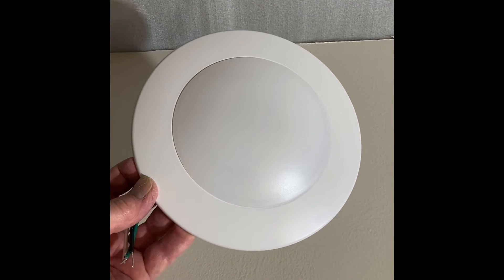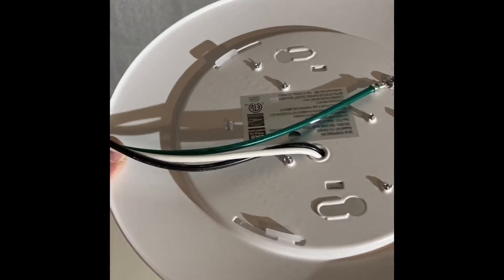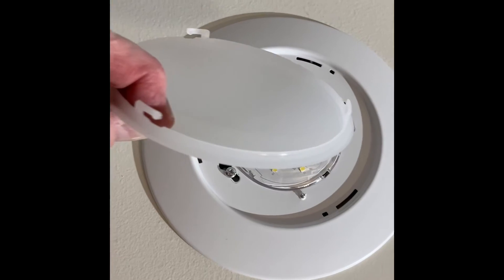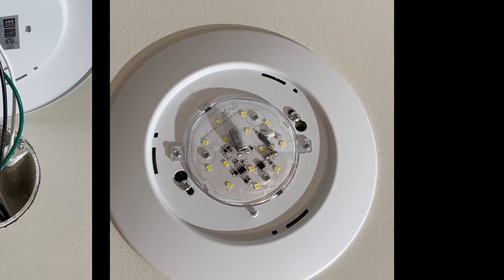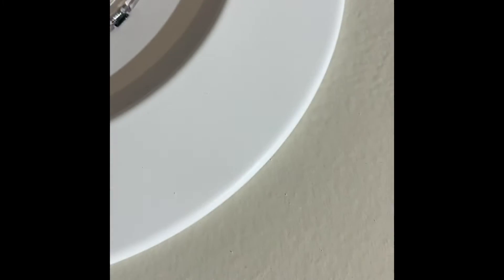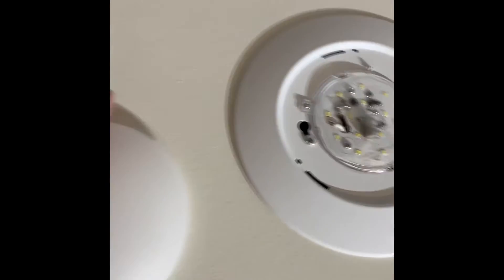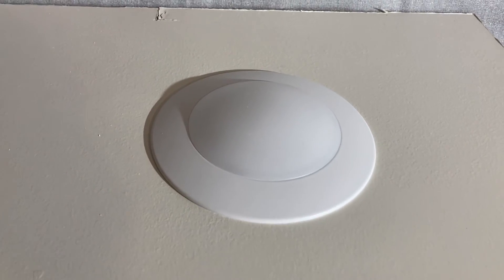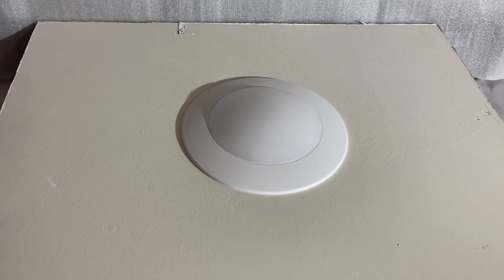Bel Air Lighting flush mount light video review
This is a video review of the Bel Air Lighting 7.5 in. 1-Light White Integrated LED Flush Mount (6-Pack), Model # 15W6PKBMZ-WH from Home Depot.

Simple and effective fixture, but light dispersion could be better.

SIMPLE: This is as basic as a light fixture gets: The backing plate and trim ring are one piece of metal. The 14 LEDs and electronics are in the center. It attaches to a standard ceiling junction box with two screws (provided). Rotate the plastic diffuser a few degrees to remove or replace. This requires firm pressure on the diffuser (think aspirin bottle cap), so be careful not to break the plastic tabs that hold it in place. Note: This must be installed in a junction box and cannot be installed in a “can light” fixture.

BRIGHT…enough.  It’s rated as a 75W equivalent, but subjectively it seems more like 60W. This may be due to the LEDs grouped too closely in the center, resulting in a hot spot surrounded by a dim perimeter. So the light isn’t evenly dispersed. But given that it’s relatively inexpensive, it’s  forgivable.  It’s also dimmable.

SLEEK - it’s very slim (see side view pic) so it doesn’t call attention to itself. These are great where you want light, but the fixtures are not part of the decor.

The Bel Air miniature disk light is a low profile-style ceiling fixture that mimics the look of recessed lighting without having to be recessed into the ceiling. This 7.5-inch round fixture is finished in white, designed to coordinate with a variety of interior decor styles. The frosted acrylic lens keeps the unit lightweight, and allows the LED lights to cast a soft ambient light over a wide area. The integrated LED design is low maintenance, as you will never need to replace bulbs for the life of the fixture. The Energy Star Certified LED module emits 1000 lumens of warm white light, comparable to a 75-watt incandescent light bulb, and can be dimmed when using a compatible LED dimmer switch. This ceiling light is small enough to work as a single unit in hallways and closets, and versatile enough to install in multiples in larger spaces such as bedrooms, kitchens, and dining rooms where additional light is needed and recessed lighting is not an option.
Integrated LED is low maintenance, no need to change bulbs
Light is dimmable when used with a compatible LED dimmer switch
ENERGY STAR certified, uses 15 watts of power at full brightness
Emits 1000 lumens of 3000K light, equivalent to a 75-watt bulb
White finish with a frosted acrylic shade
Low profile, extends inch from the ceiling
Small flush mount "disk" style light, 7.5 inches in diameter
Waterproof, suitable for use in any room of the home
Hardwired installation required, instructions and hardware included
Modern styling meets minimalistic design

Dimensions
Fixture Height (In.)   1
Fixture Width (In.)   7.5
Shade Diameter (in.)   7.5

Details
Actual Color Temperature (K)  3000
Actual Color Temperature (K) - Color Temperature  3000K - Warm White
Color Rendering Index (CRI)  90
Color Temperature   Warm White
Commercial/Residential  Commercial,Residential
Compatible Bulb Type   Integrated LED
Damp/Wet Rating   Wet Rated
Features    Dimmable,Slope Ceiling Adaptable
Fixture Color Family   White
Fixture Color/Finish   White
Fixture Material   Metal
Glass Type    No Glass
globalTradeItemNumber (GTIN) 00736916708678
Included    Bulbs,Installation Instructions,Mounting Brackets
Indoor/Outdoor   Indoor
Integrated LED Type   Standard
Light Bulb Type Included  Integrated LED
Lumens    1000
Maximum Bulb Wattage  15 W
Package Quantity   6
Product Type    Flush Mount Lighting
Product Weight (lb.)   0.294 lb
Returnable    90-Day
Shade Color Family   Frosted Clear
Shade Material    Acrylic
Shade Product Type   With Shade
Shape     Circle,Round
Voltage     Line Voltage
Watt Equivalence   75
Warranty / Certifications
Certifications and Listings  ETL Listed,Energy Star
Manufacturer Warranty  1 Year Limited Warranty